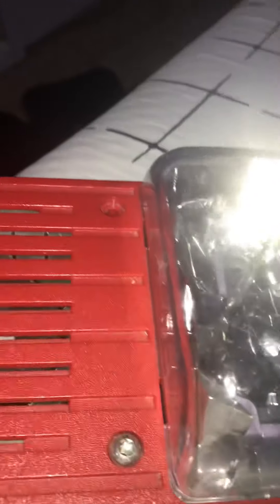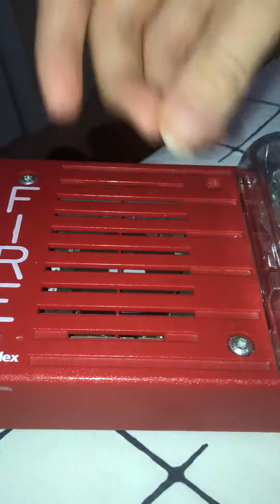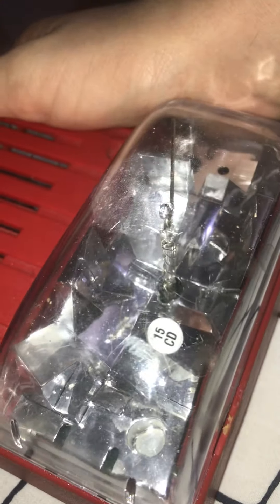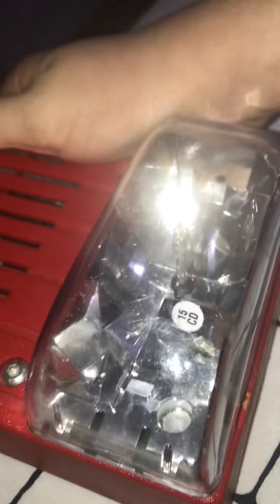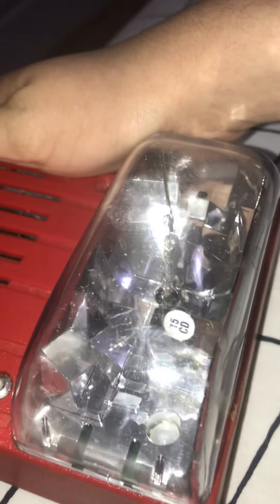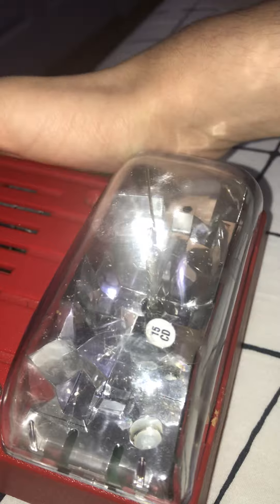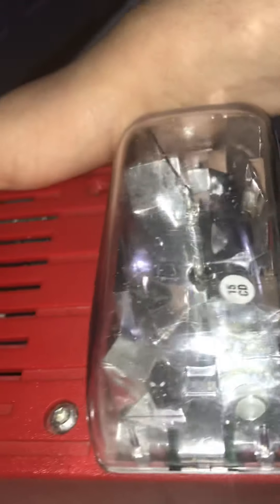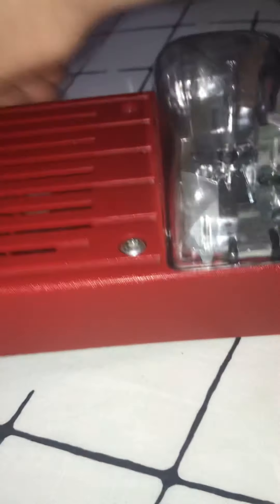NEVER PULL THE FIRE ALARM FOR FUN THROUGH NEVER SMASH THE FIRE ALARM IN PUBLIC BUILDINGS.!.!.!.!.!.!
NEVER EVER MESS WITH FIRE ALARMS IN PUBLIC BUILDINGS.